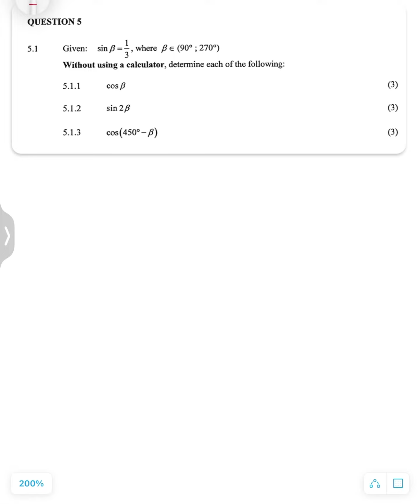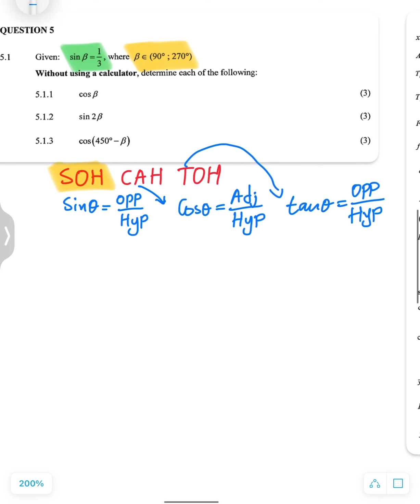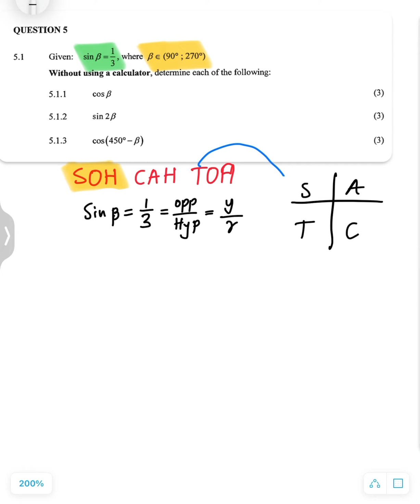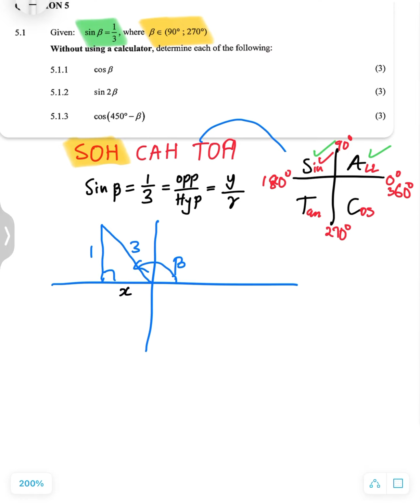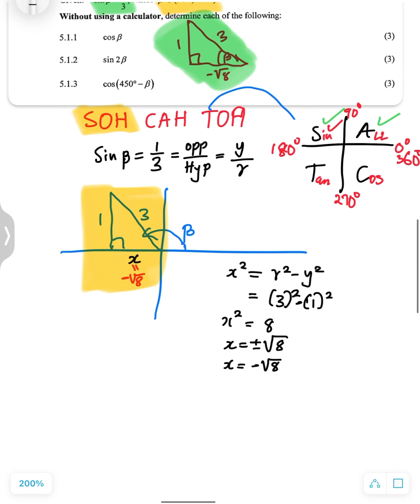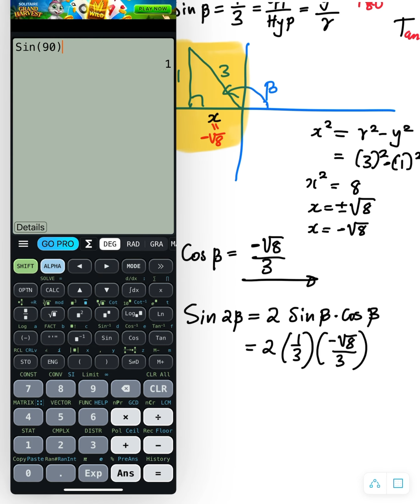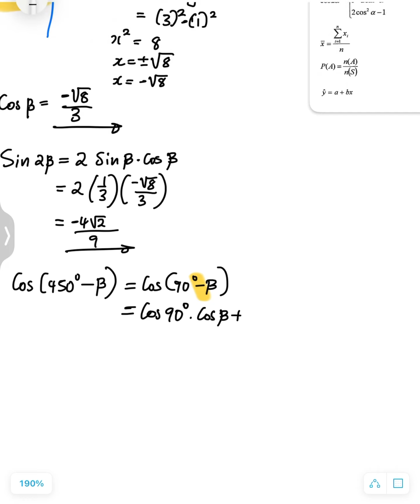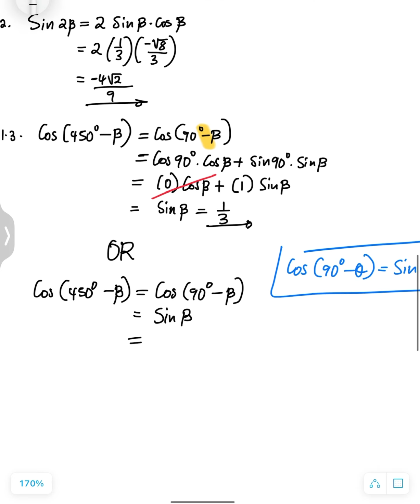TRIGONOMETRY || GRADE 12 || PART 1 || INTRODUCTION